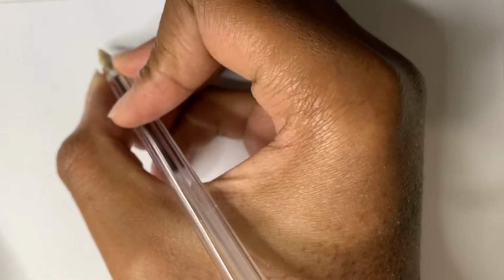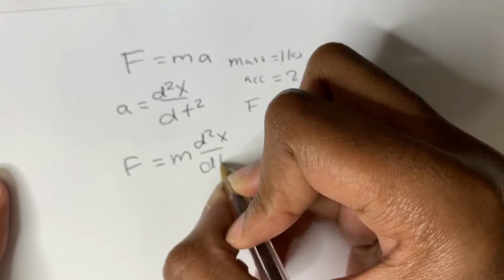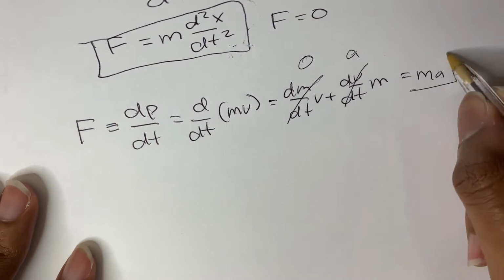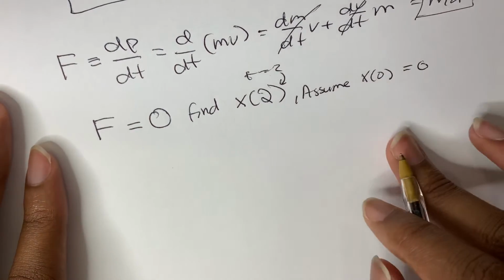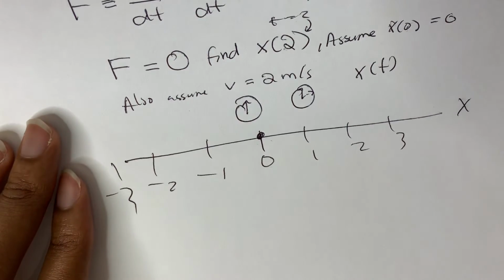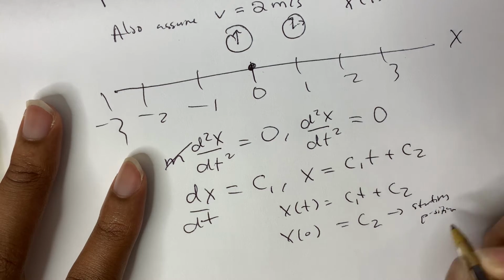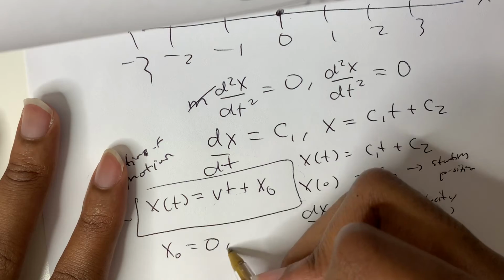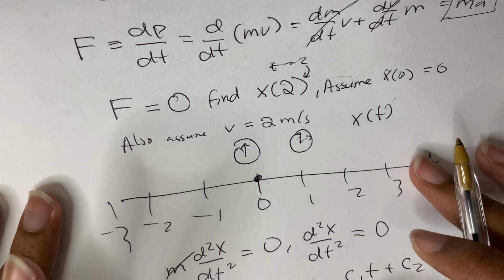Newton’s 2nd Law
Instead of quantum mechanics or general relativity, we will be talking about a much more simpler concept—Newton’s 2nd Law. Sometimes simplicity can relax your mind from daunting equations 🤔